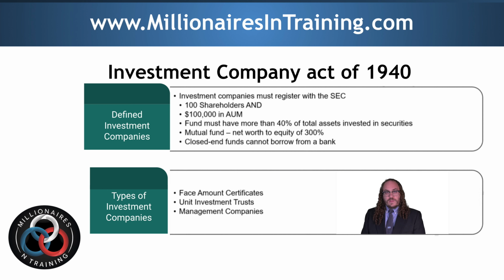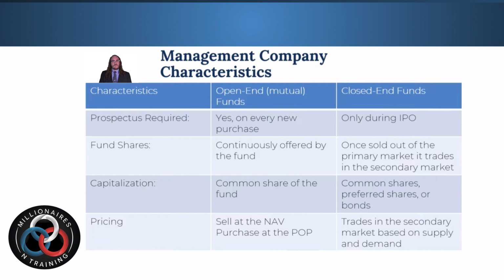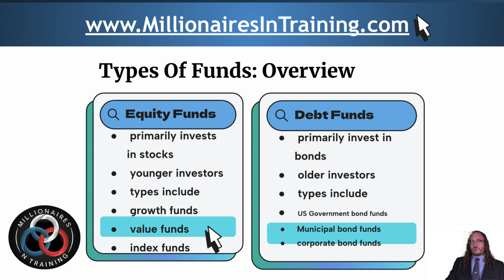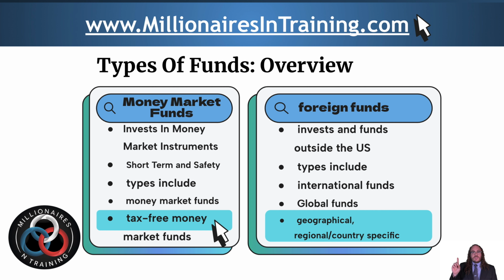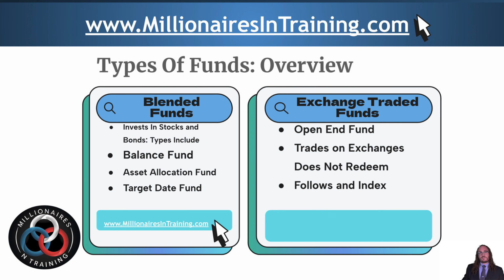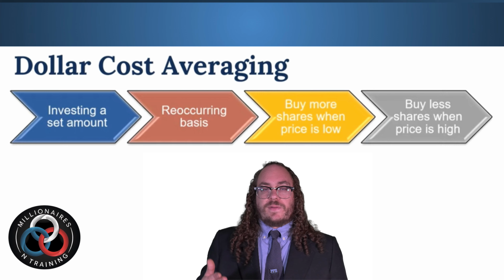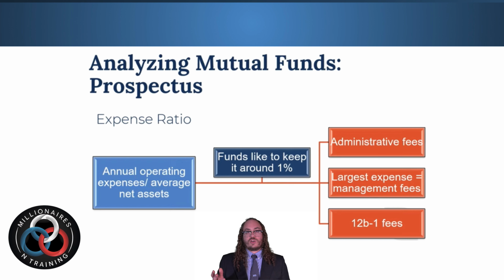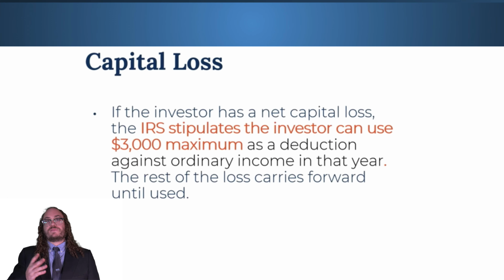Investment Companies ( Open end vs Closed end Funds Capitalization ) | Series 6 FINRA Exam Prep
Confused about the difference between open-end and closed-end funds? This video breaks it down clearly — a must-know topic for the FINRA Series 6 exam.

You’ll learn:

What capitalization means in the context of investment companies

The key differences between open-end (mutual funds) and closed-end funds

How shares are issued and traded

Pricing differences: NAV vs. market price

Sales charges, liquidity, and redemption rules

How these differences affect investor suitability and recommendations

These distinctions are heavily tested on the Series 6 exam and are essential for understanding mutual fund structure and regulation. Watch now to lock in these concepts and build exam confidence!

📘 Perfect for:

FINRA Series 6 candidates

Investment company review

Anyone preparing for mutual fund–related questions